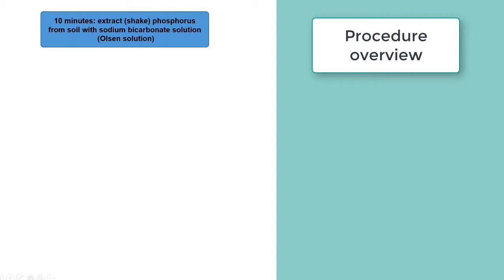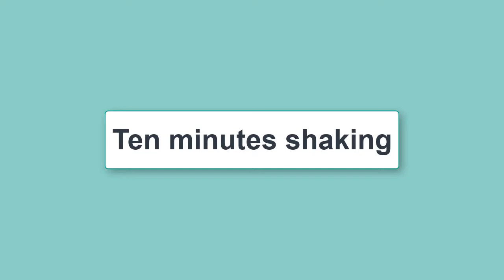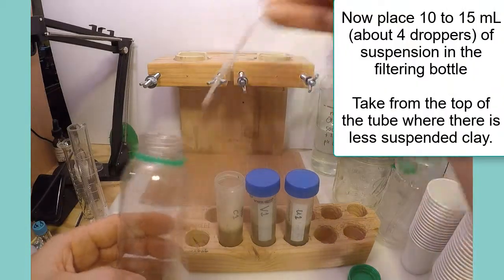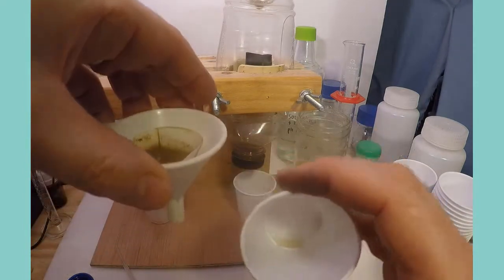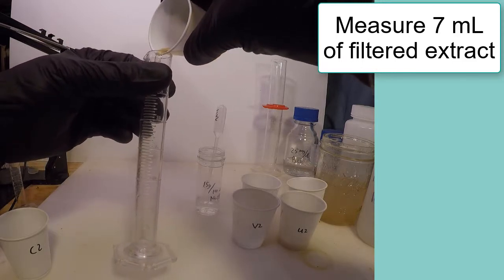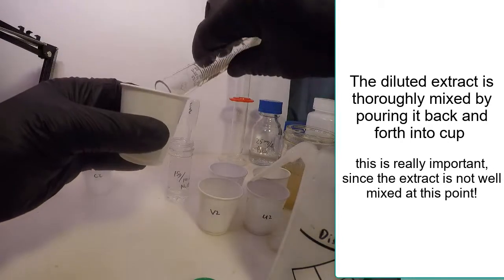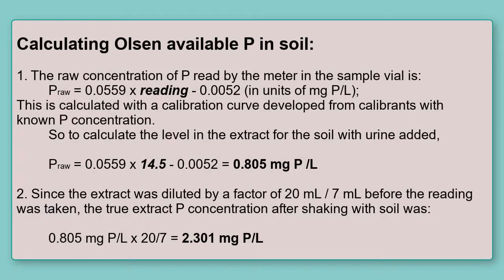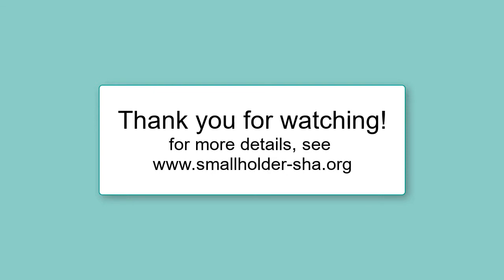Measuring Available Phosphorus in Soil - Simplified Method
Shows a method for carrying out the Olsen extraction and available phosphorus test in soils using accessible equipment and methods.